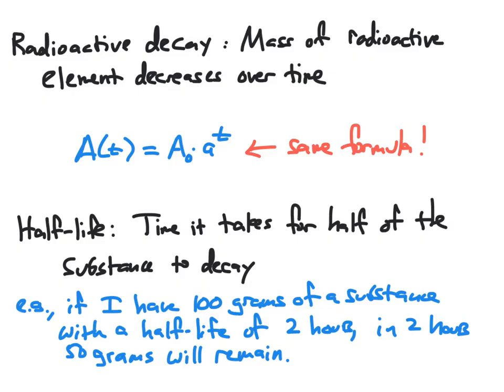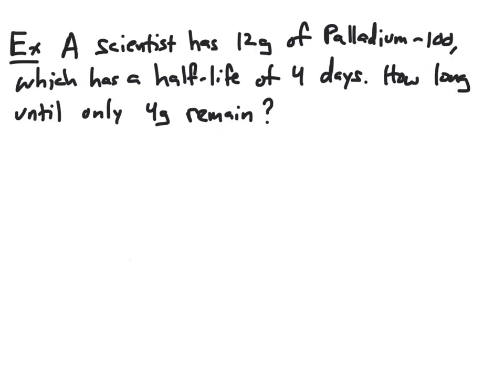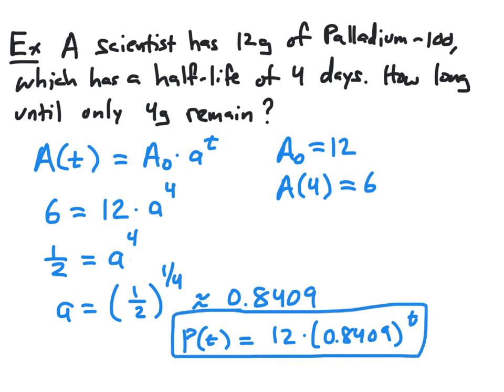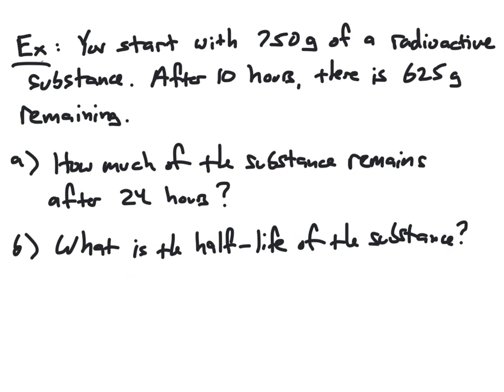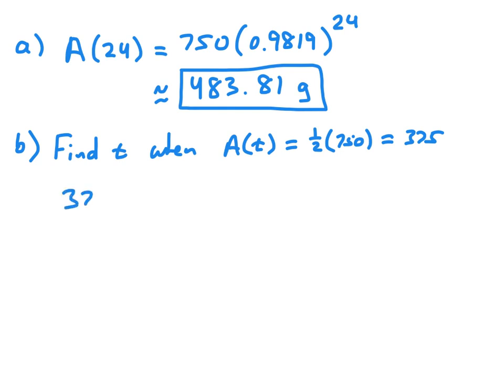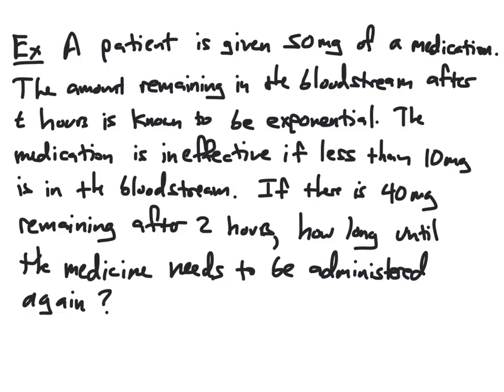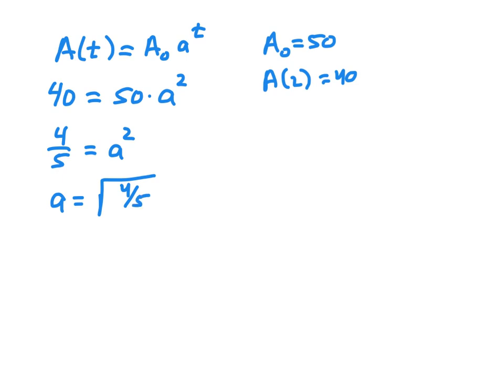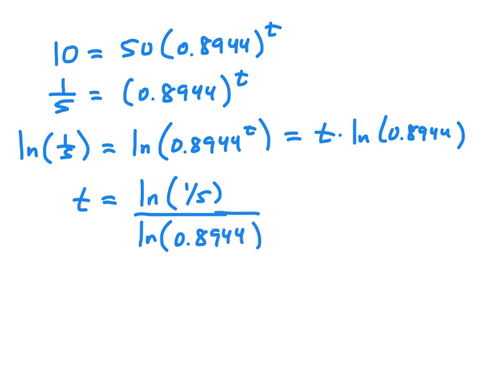Modeling Exponential Decay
Discusses the basics of exponential decay, including examples with radioactive decay and medicinal dosage.